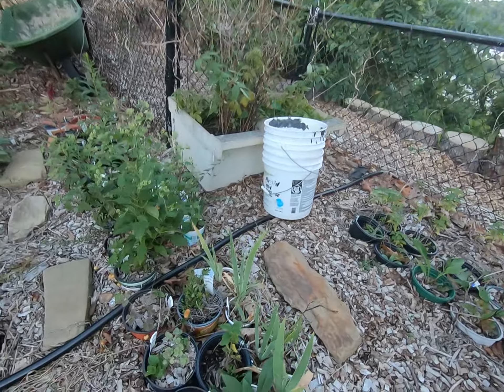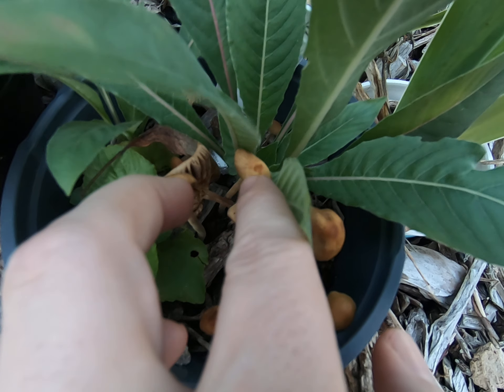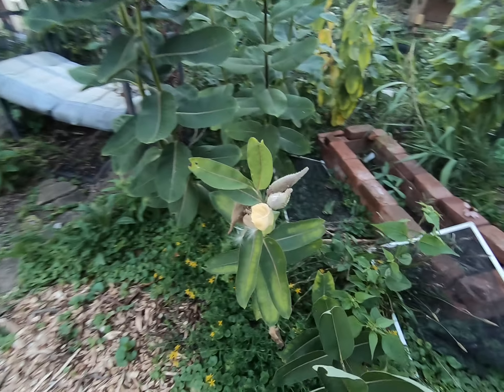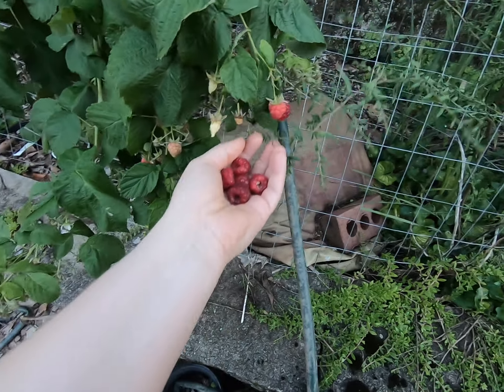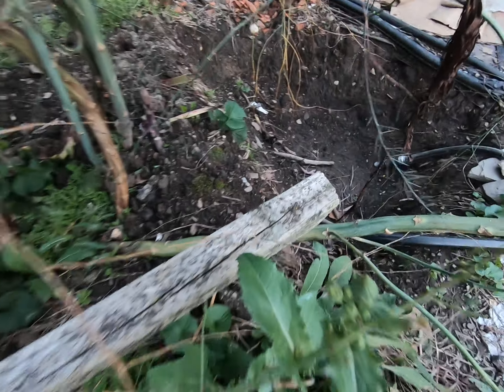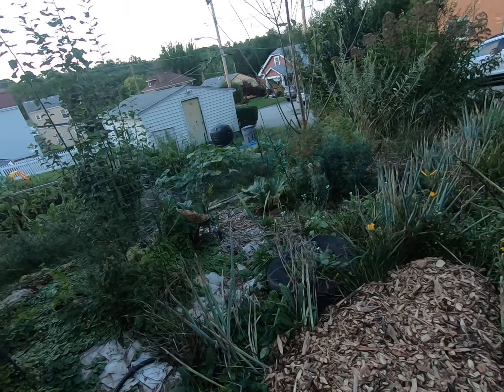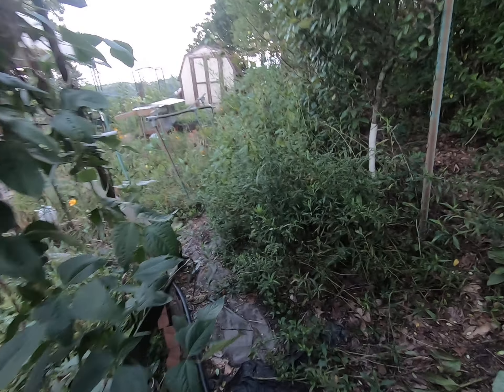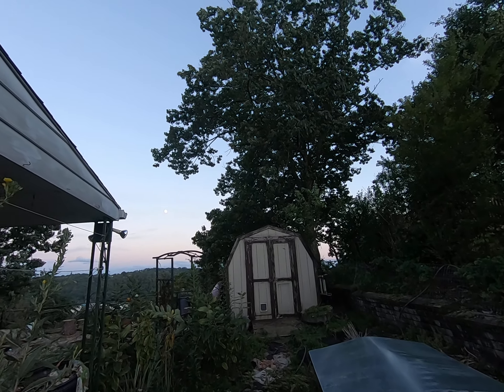After finally getting some rain - delicious food coming up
The rain has really kick started all this abundance back into high gear, really good stuff.